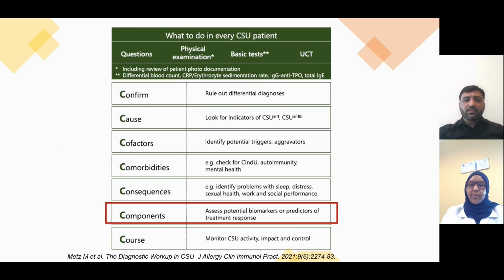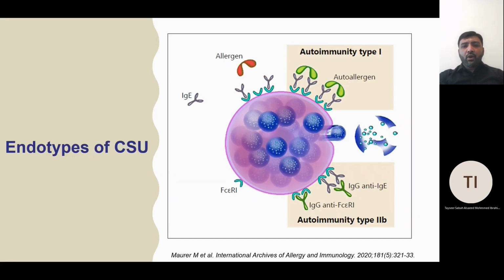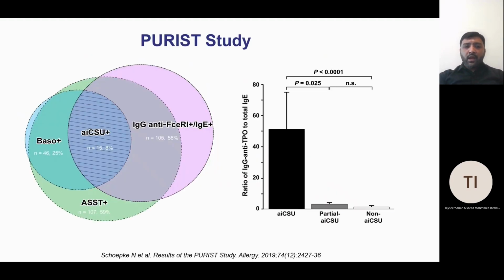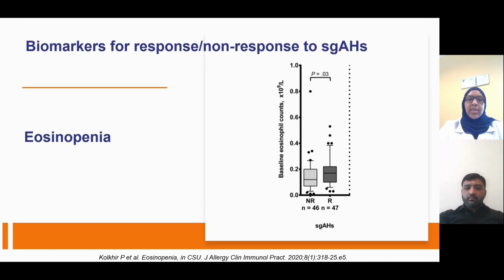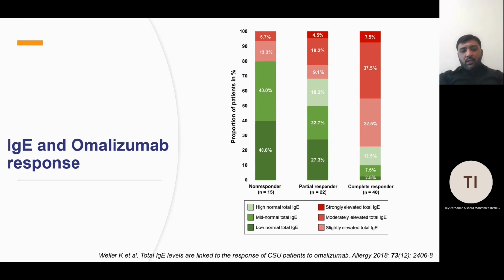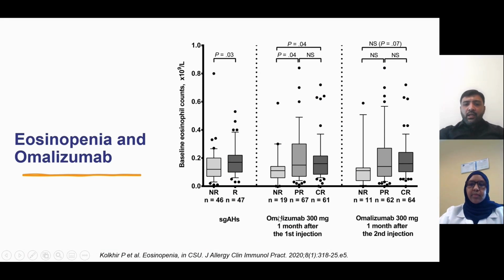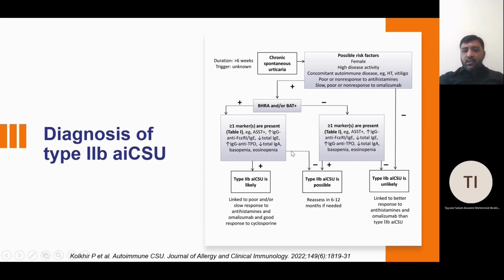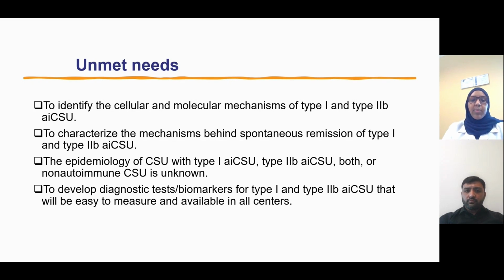Components of Chronic Urticaria - UCARE LevelUp Educational video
This UCARE  LevelUp series of educational videos discusses how to confirm chronic urticaria (CU) and exclude differential diagnoses, the search for relevant conditions that modify disease activity, as well as the causes, comorbidities, consequences, components, and course of CU (“the seven Cs of the diagnostic workup of CU).

In this video, Dr. Tayseer Ibrahim and Dr. Ramzy Mohammed Ali discuss questions on the components of CU.
 Topics that will be discussed include:
- Assessment of biomarkers
- Predictors of treatment responses

Presenters:
Dr. Tayseer Ibrahim and Dr. Ramzy Mohammed
Consultants in Allergy and Immunology at Adult Allergy and Immunology Division, Hamad Medical Corporation Doha, Qatar